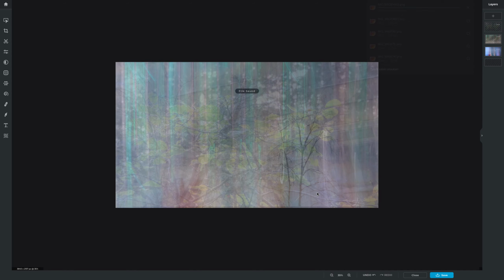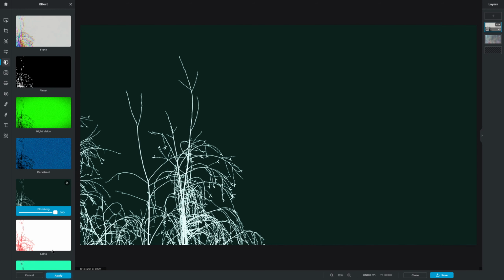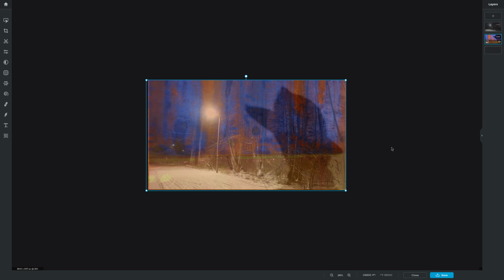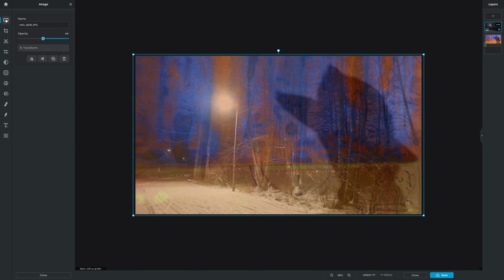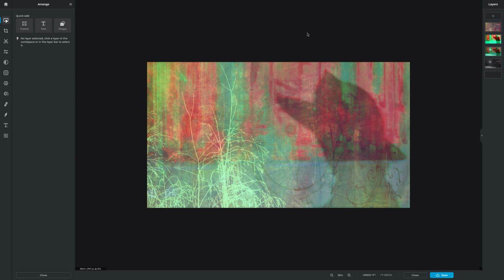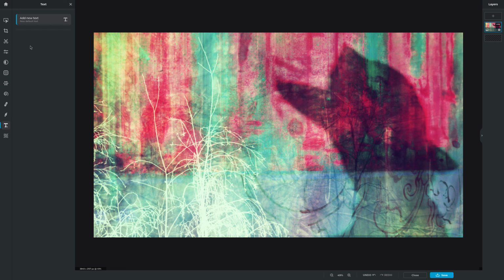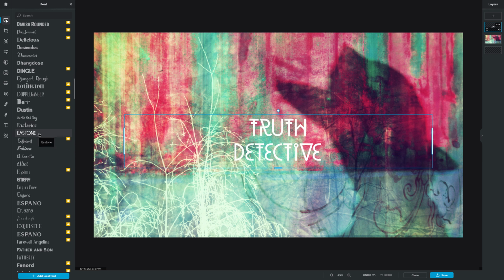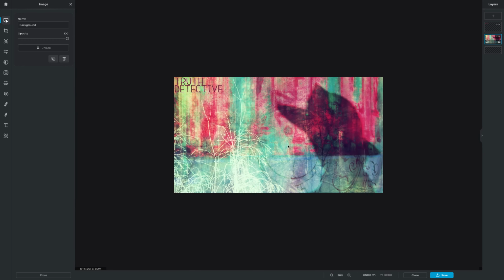Fedora man signature abstraction made by Truth Detective.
I think it's pretty innovative and cool to say at the age of 27 years that i invented a new way to make abstract art. truthdetective.myportfolio.com